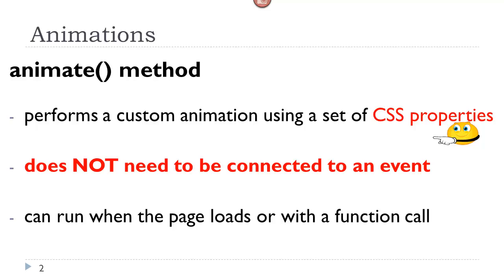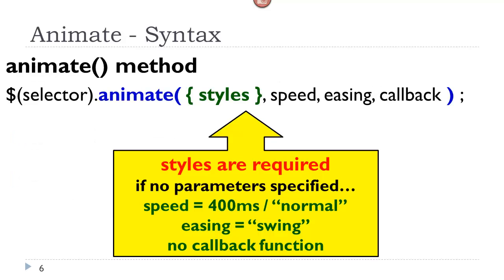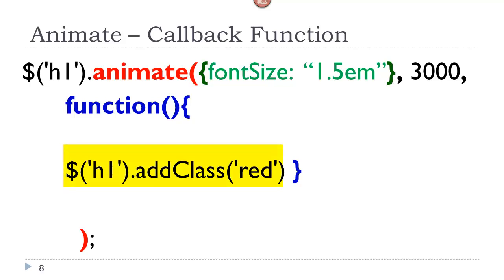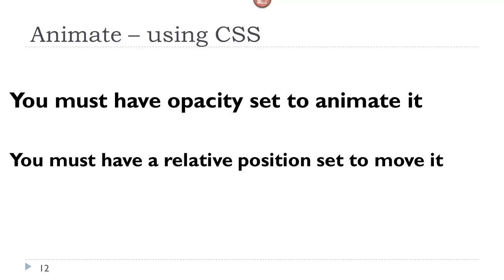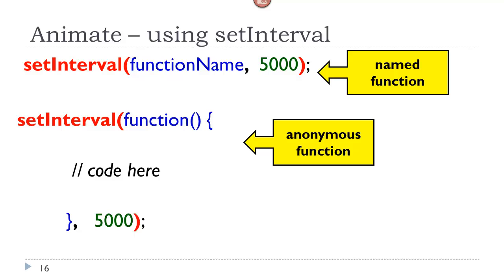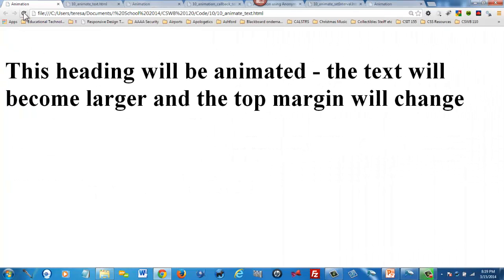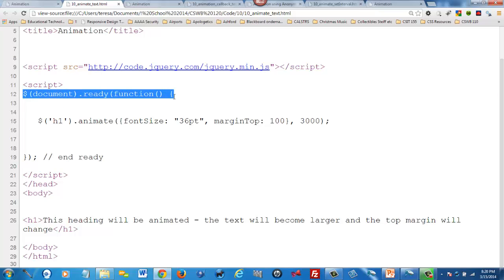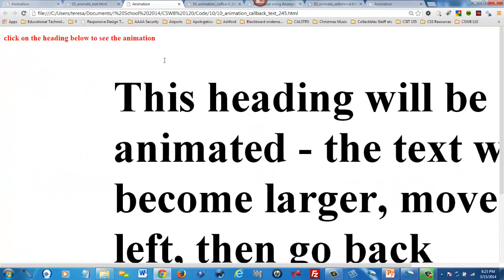JavaScript / jQuery Course - Session 13 - jQuery Animations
Animations. This video is for a JavaScript / jQuery Course at a Community College in San Diego County, CA